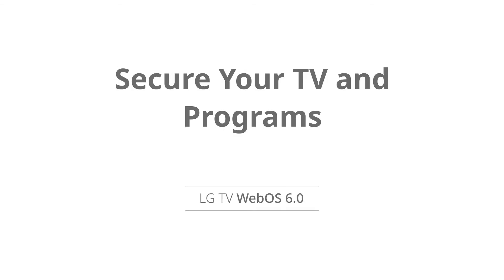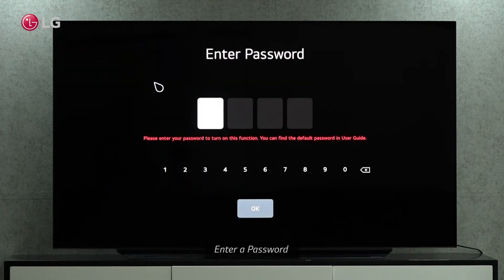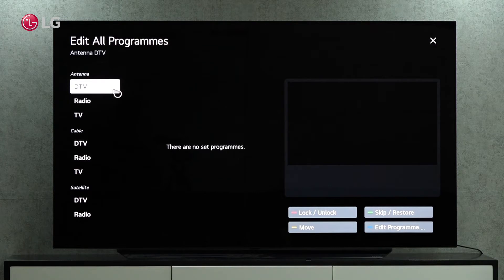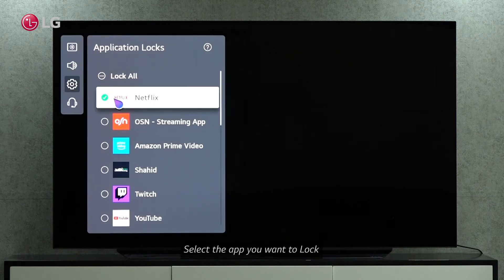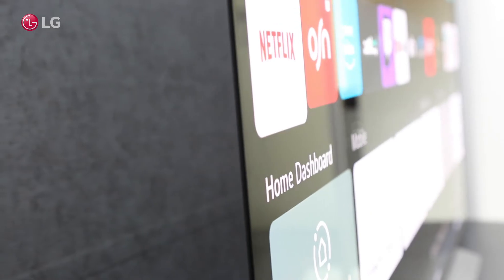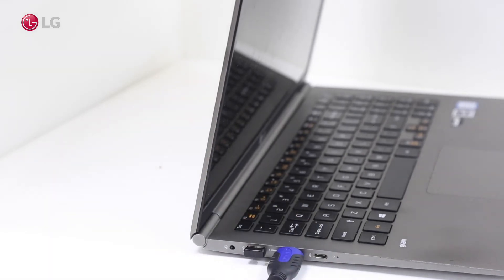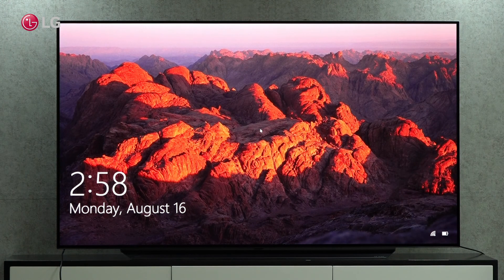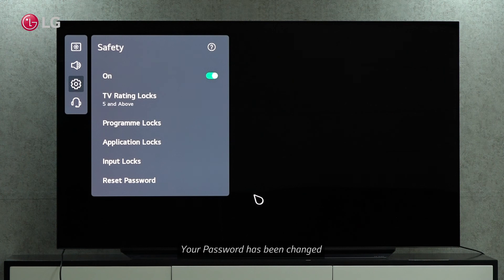[LG WebOS TV] - How to Secure LG TV with Password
Discover how to secure LG TV with password.